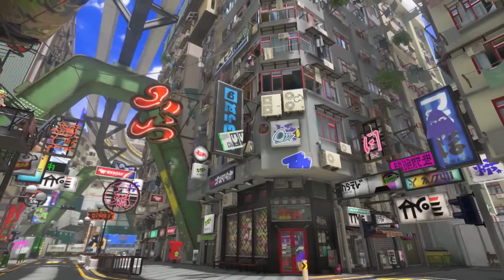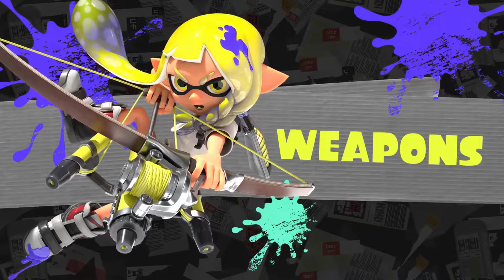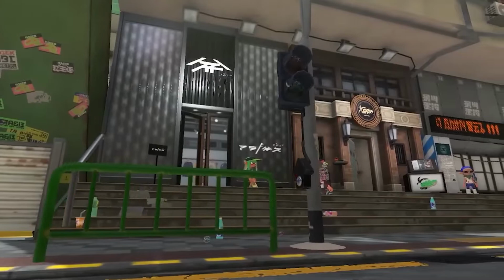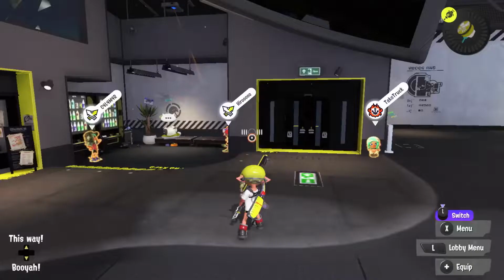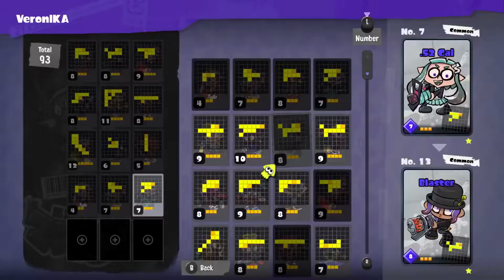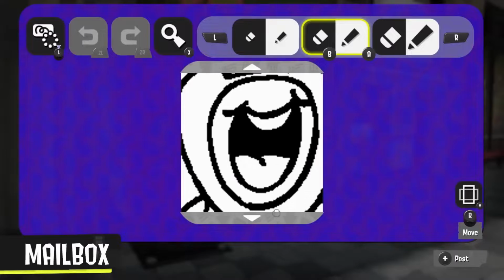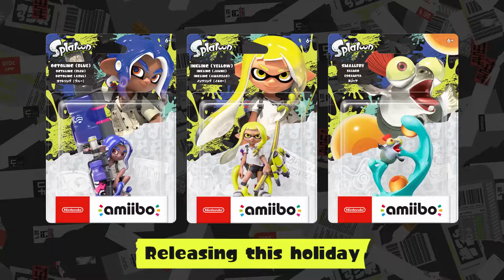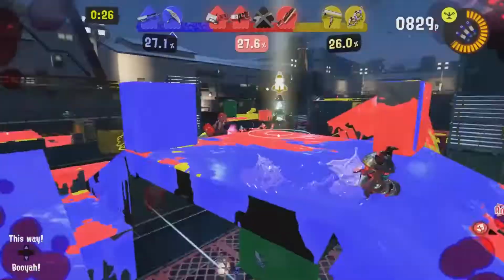Splatoon NEW 30 Minutes Exclusive Gameplay Captured on (1080p 60FPS HDR)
Watch the full Splatoon 3 Direct presentation featuring 32 minutes of news and gameplay from the upcoming third-person shooter. Head to Splatsville and meet the Splatoon 3 characters, get a look at weapons, stages, new features, and more. This Splatoon 3 Direct aired on August 10, 2022.

Splatoon 3 launches on Nintendo Switch on September 9, 2022.